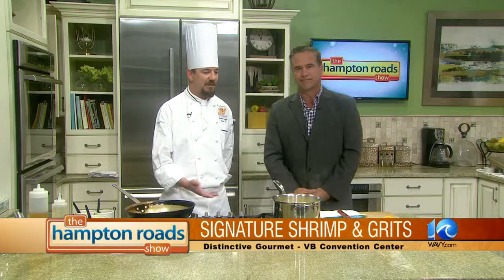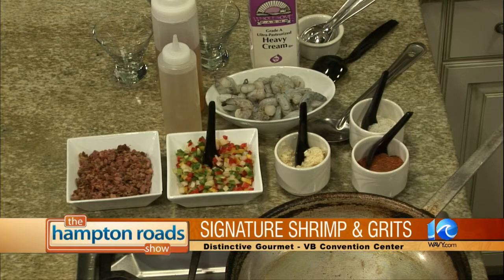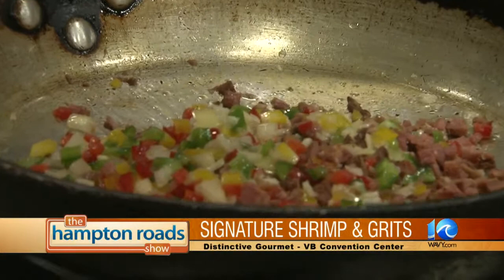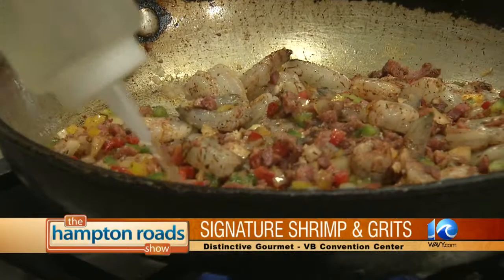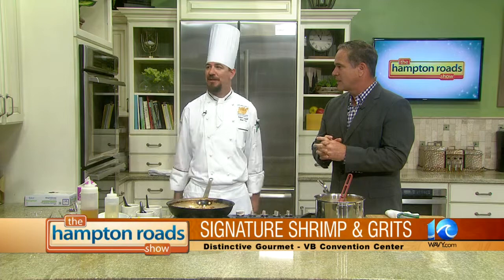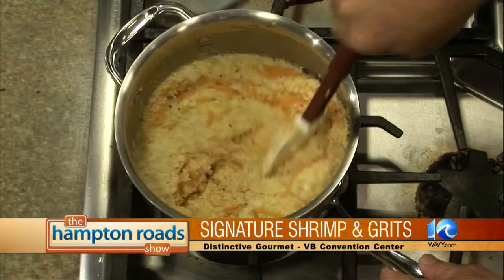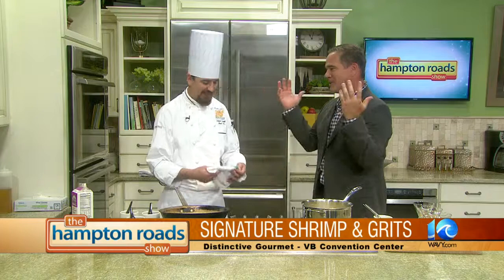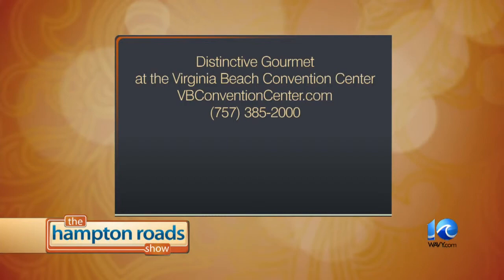Shrimp and Grits from Distinctive Gourmet at the Virginia Beach Convention Center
Shrimp and Grits from Distinctive Gourmet at the Virginia Beach Convention Center - The Hampton Roads Show - May 28, 2014